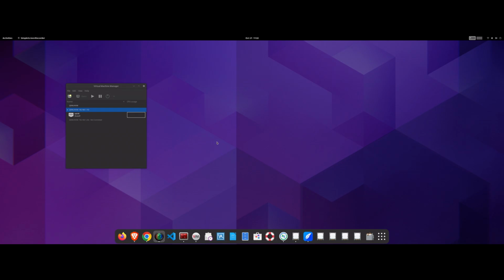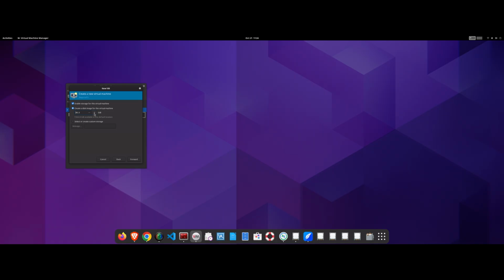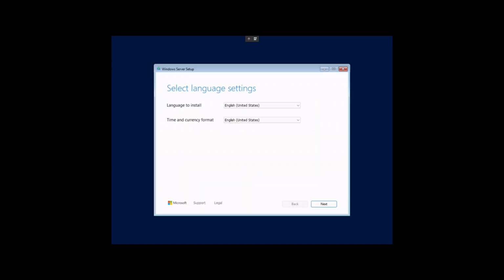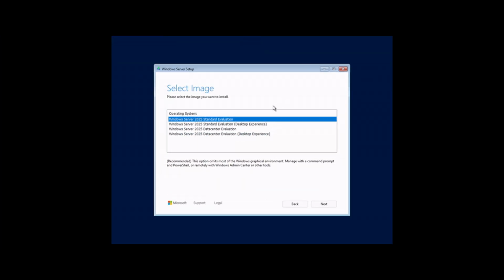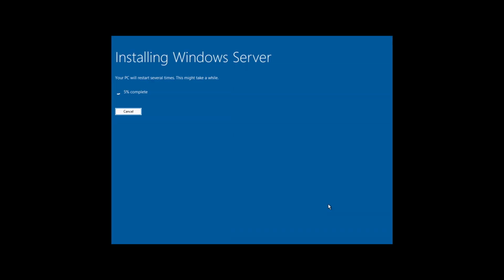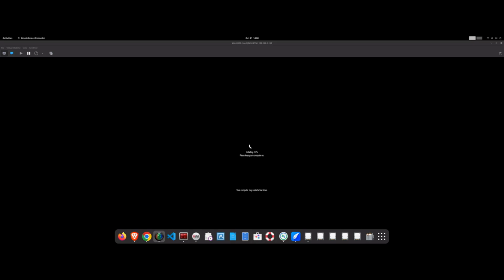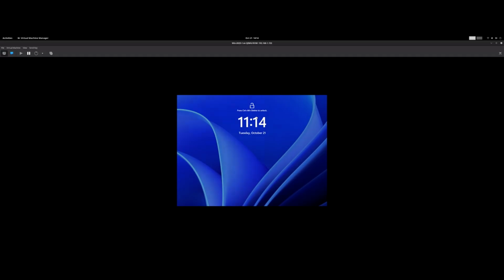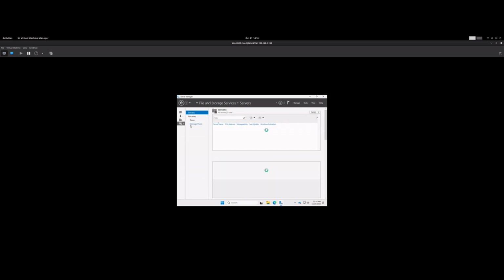Windows server 2025 install - Part 1